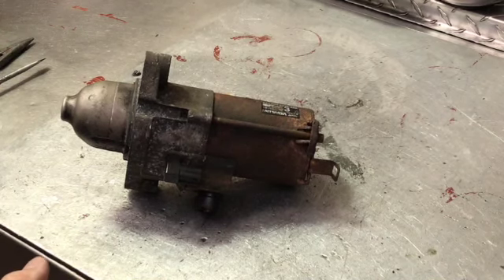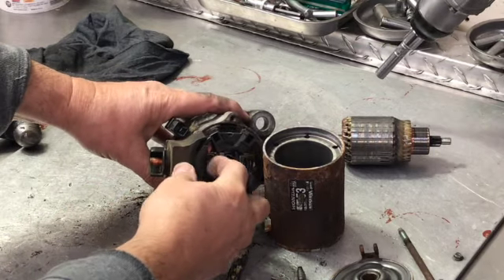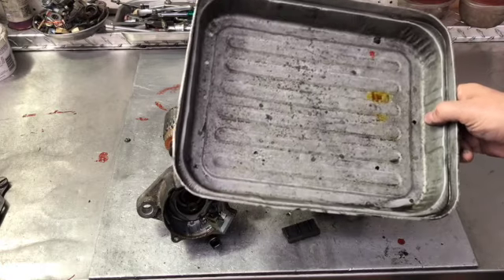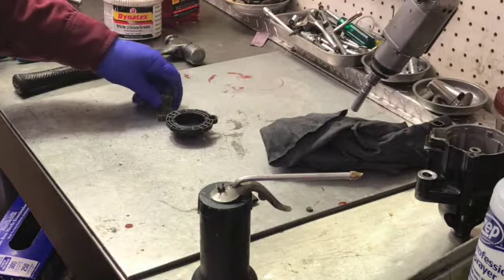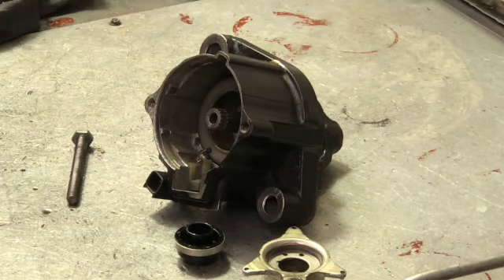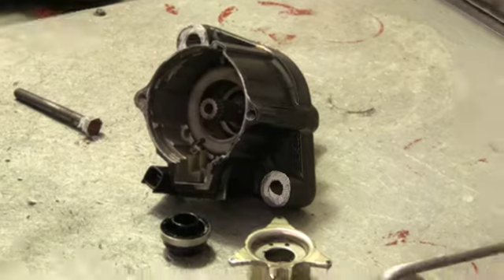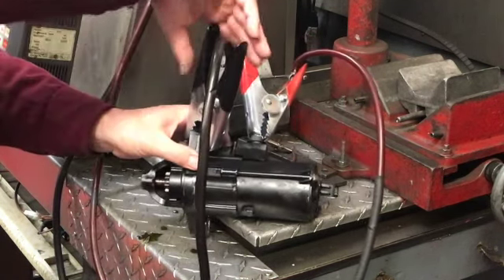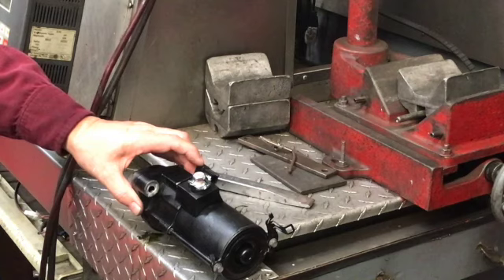06971 Honda Starter rebuild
This the Honda starter rebuild